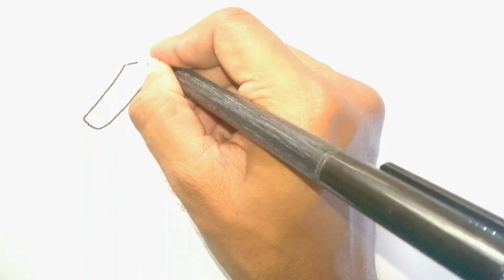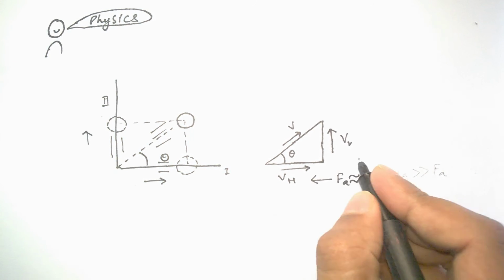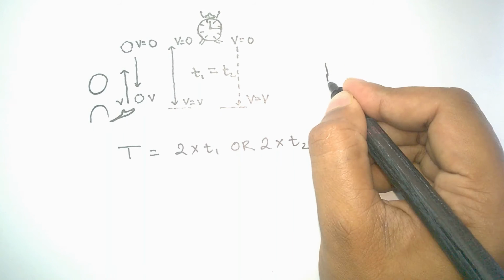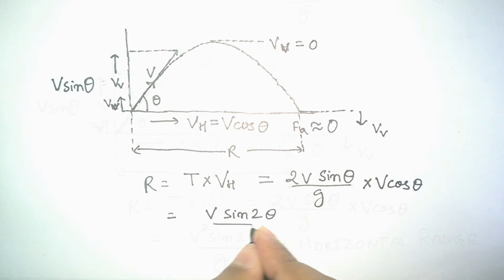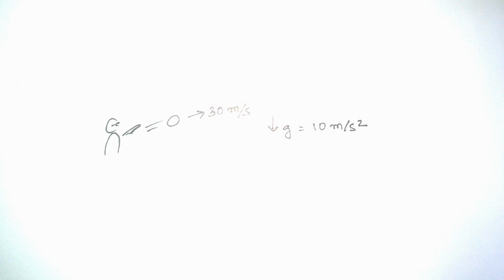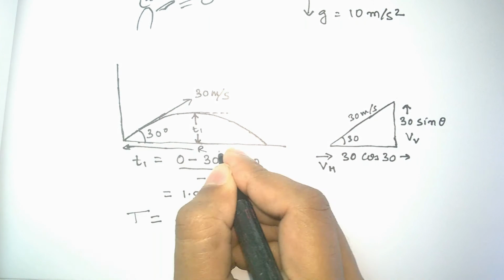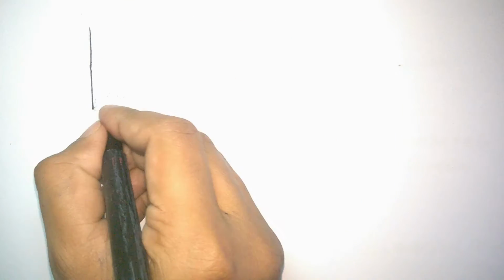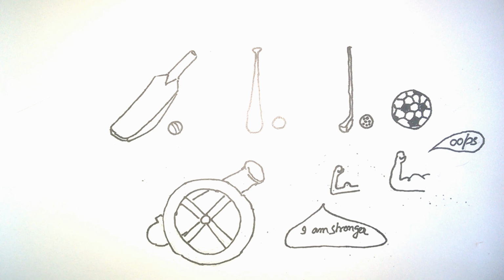How to be a great sports person using physics? (Projectile Motion)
Pen Physics has made this video to explain the concept of projectile and correlate it with practical life.